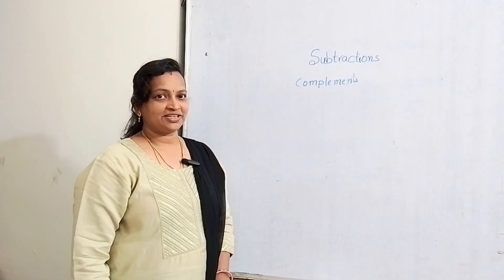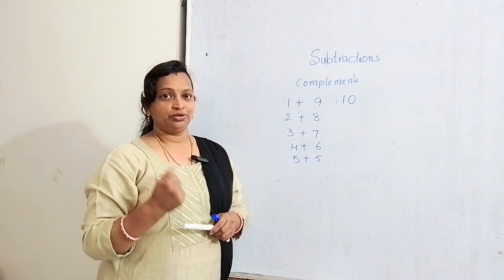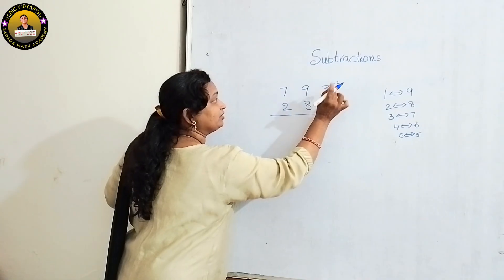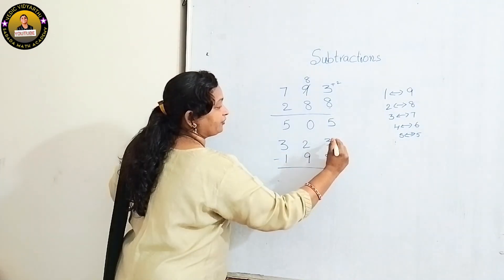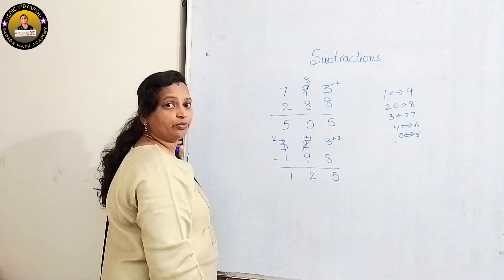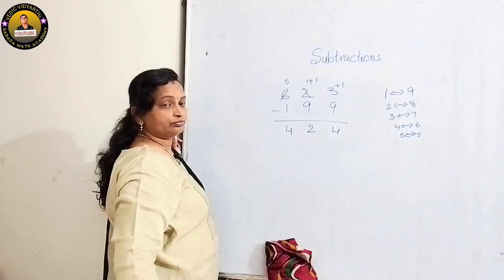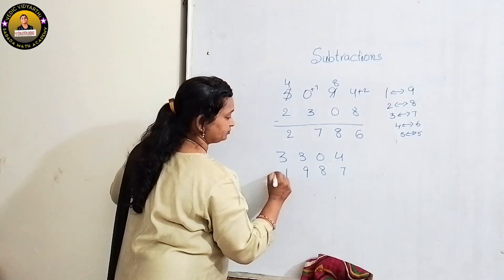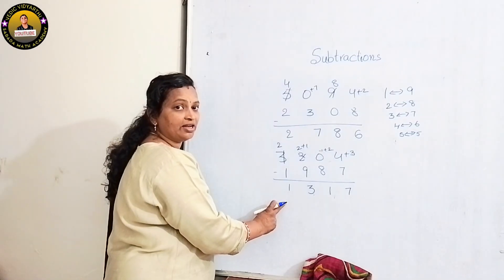Another easy method for subtraction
This video  also very useful and interesting.